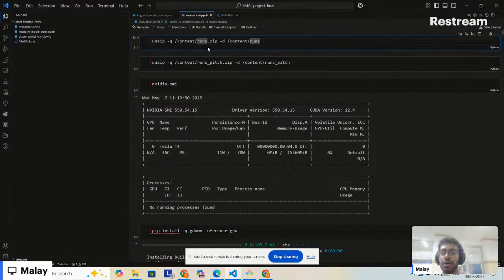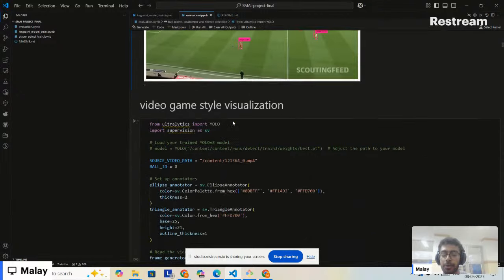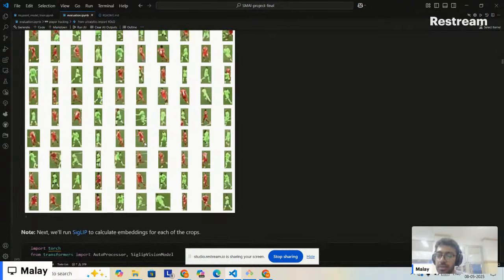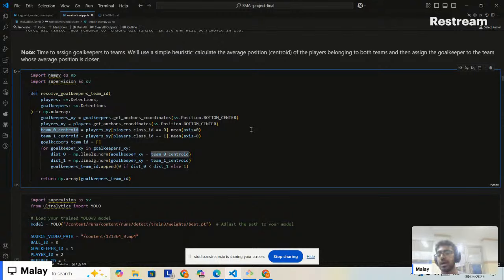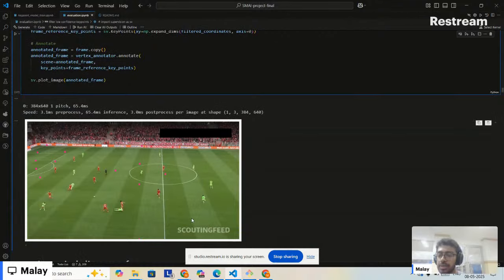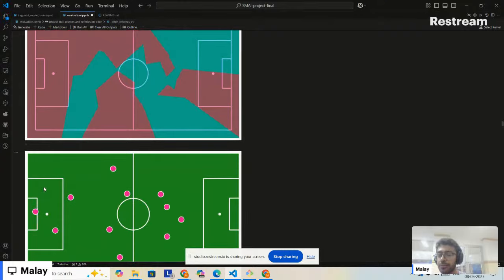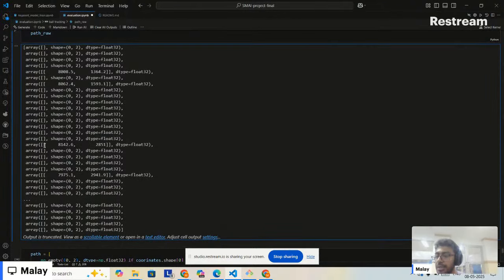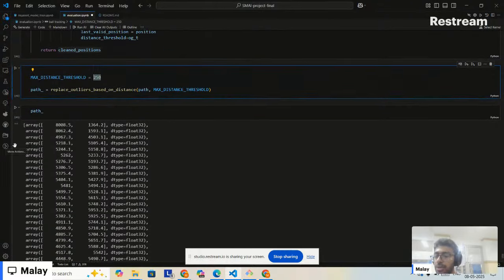Copy of Part 3 - football ai visualization